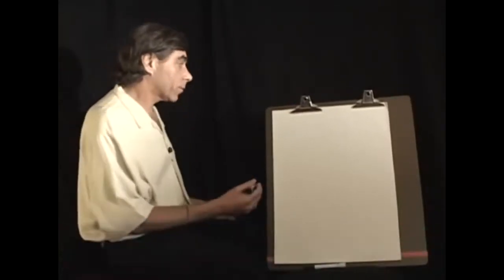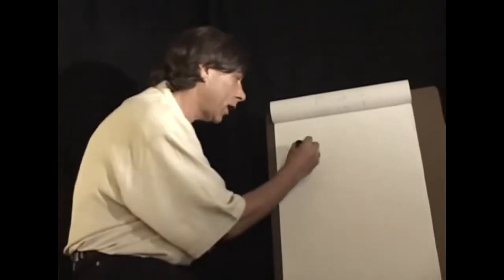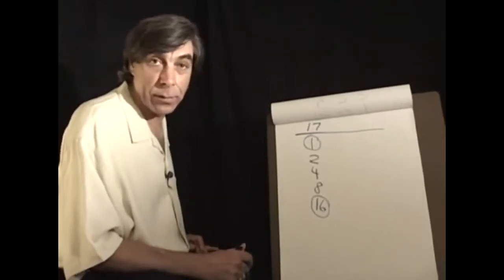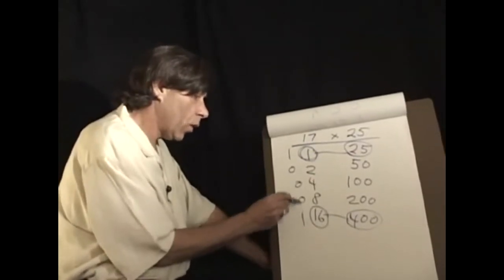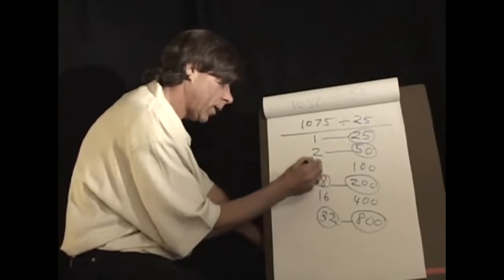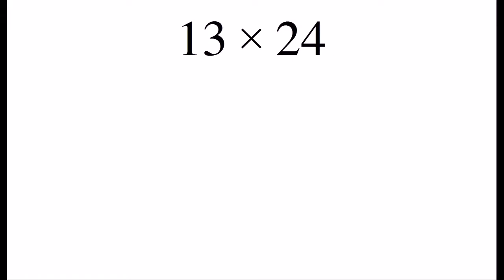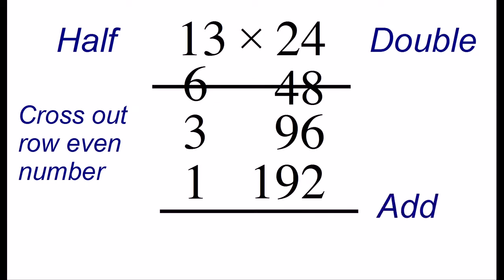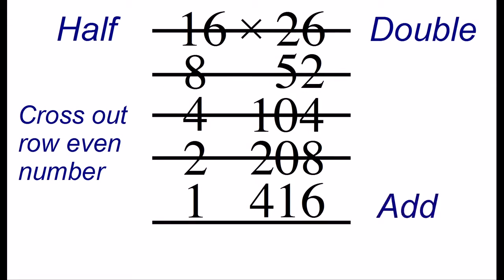An Easy Math Trick Nobody Will Show You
I found this video helpful for those who want to build their mathematics skills.